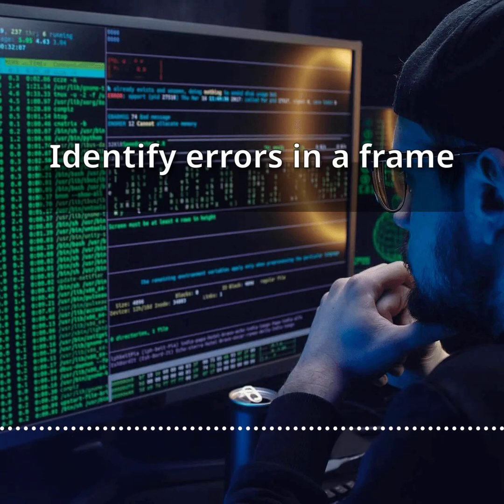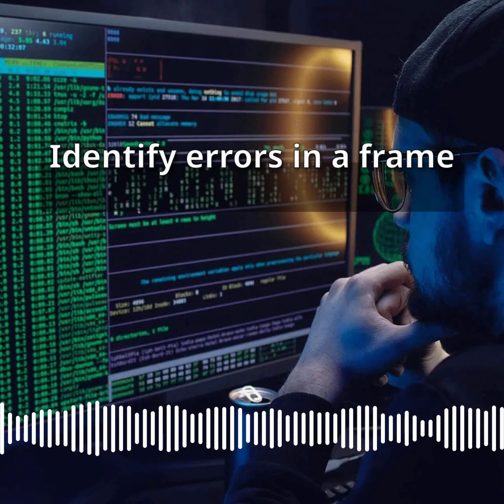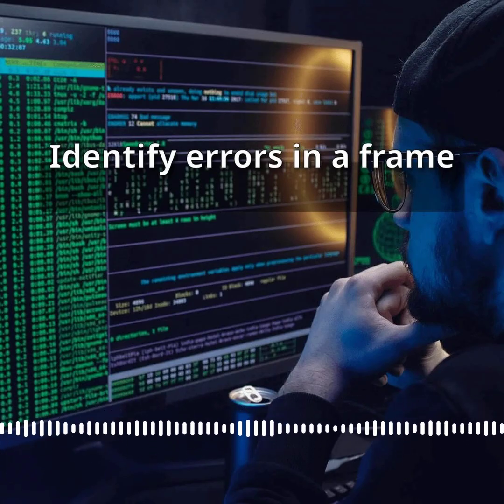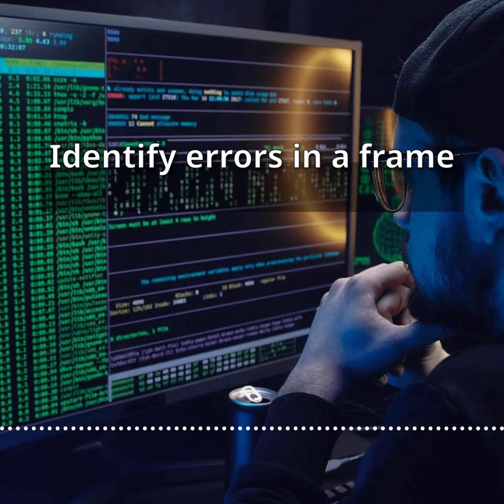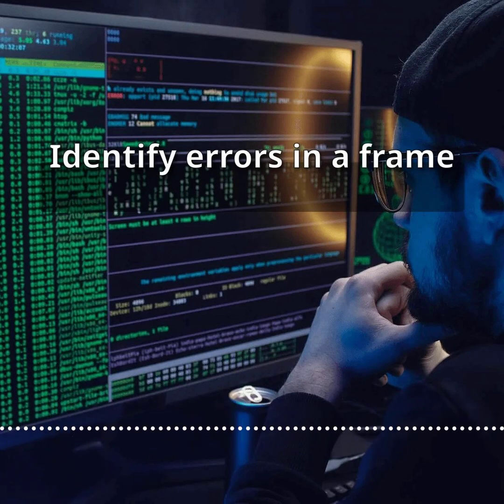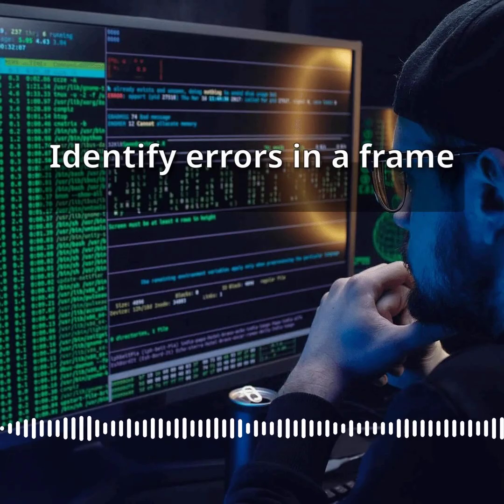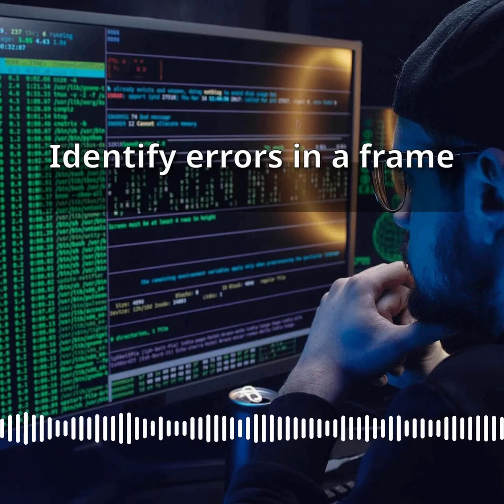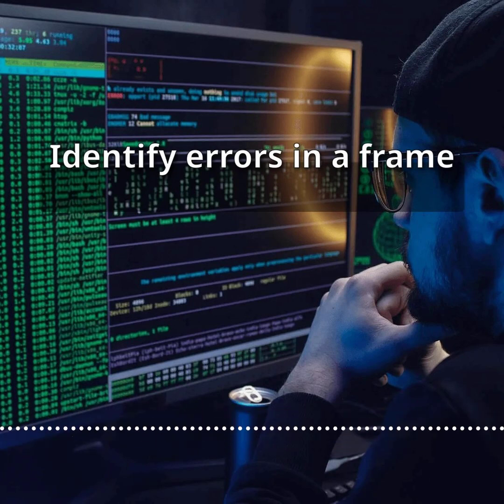Identify errors in a frame | CyberSecurity & DevSecOps Expert: Develop, PenTest, and Deploy...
THEORETICAL RECAP An Ethernet frame is a structured unit of data that operates at Layer 2 (Data Link) of the OSI model. It carries a payload from one MAC address to another within the same network segment. A standard Ethernet frame contains the follo...